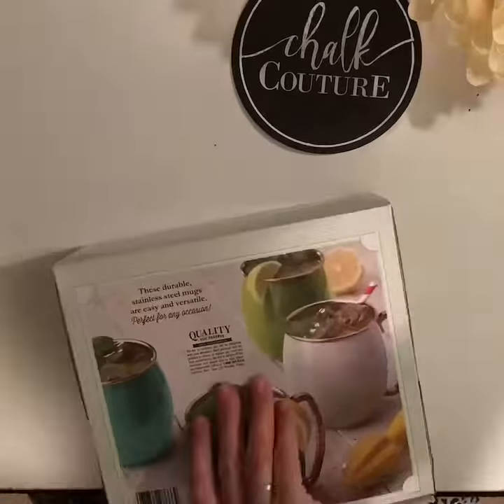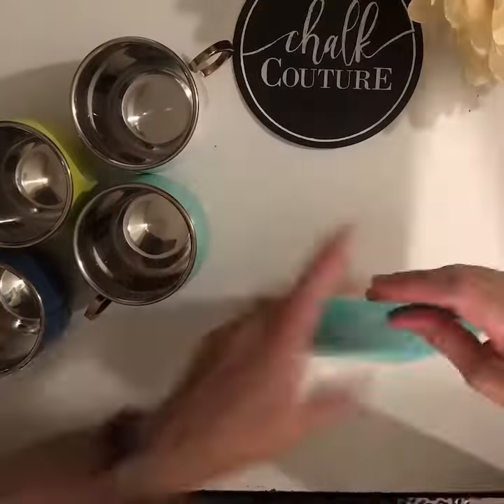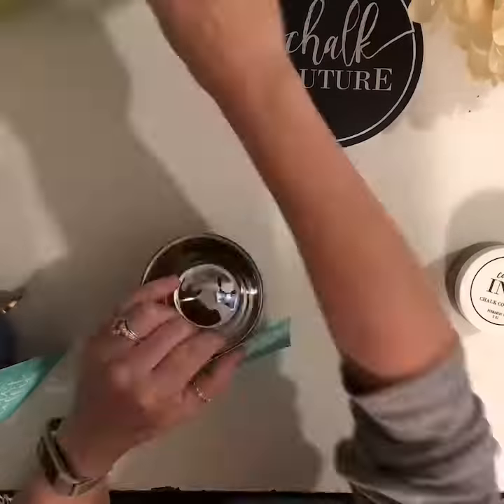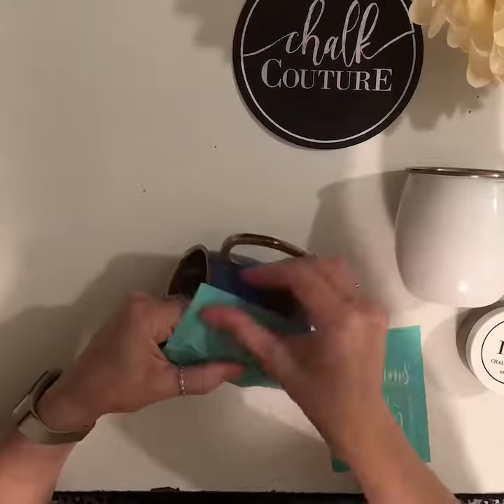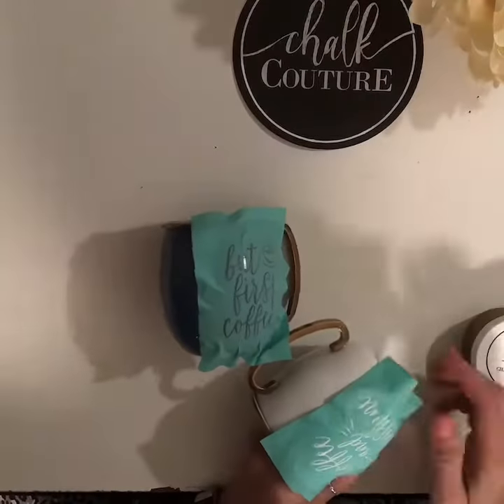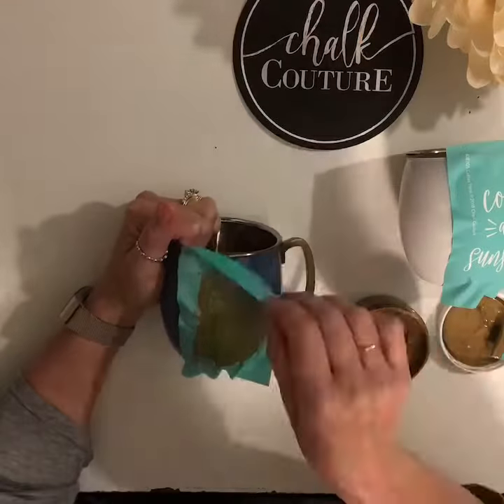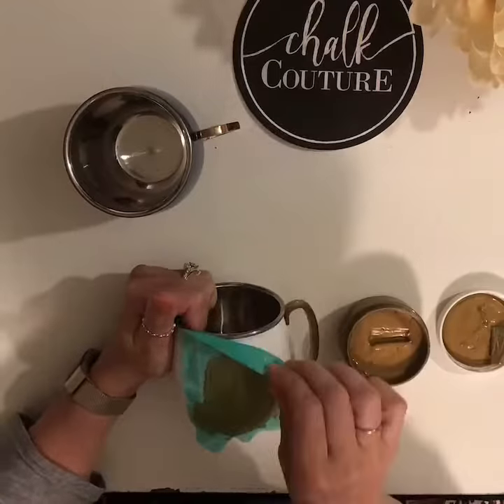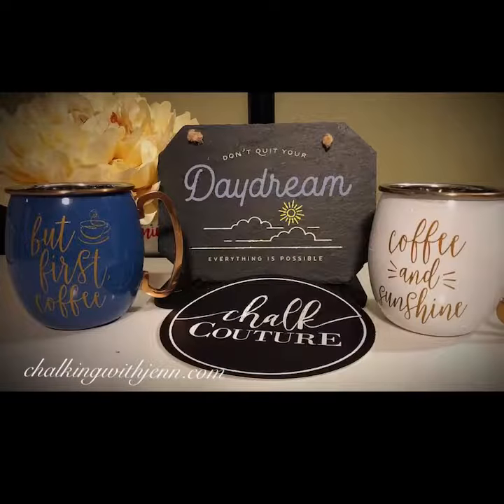Mule Mugs with some Coffee Time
Here are a set of colorful Mule mugs and I added a little Coffee Time fun using our Copper Couture Ink. I will heat set these in the over for 30 mins on 350 to make it permanent